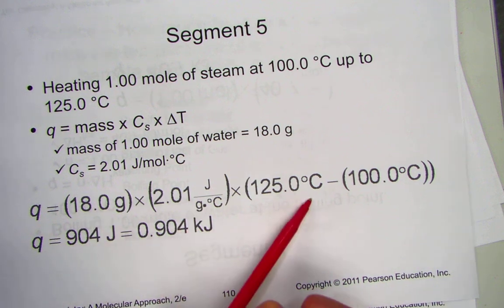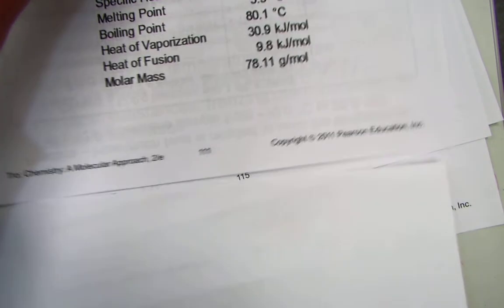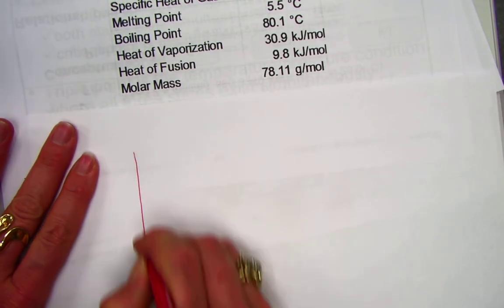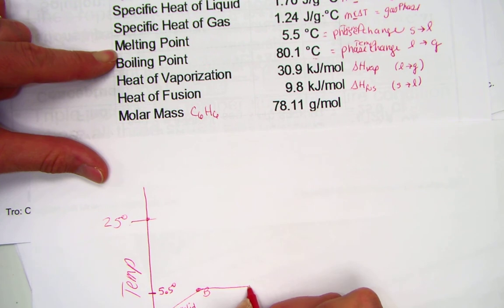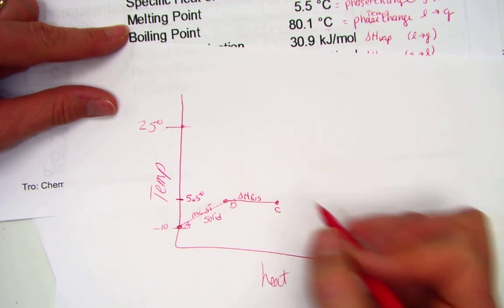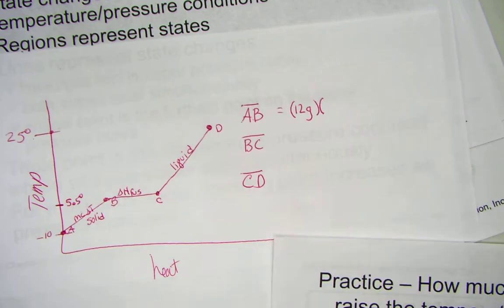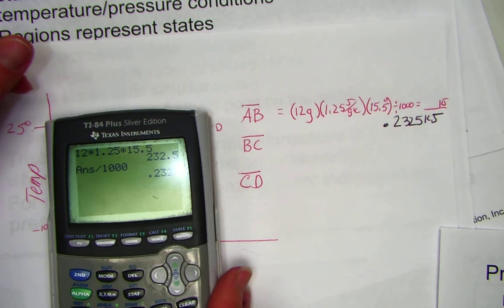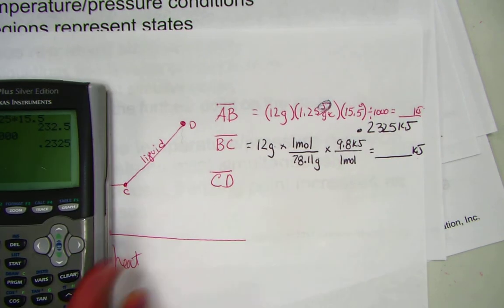imf 11 01